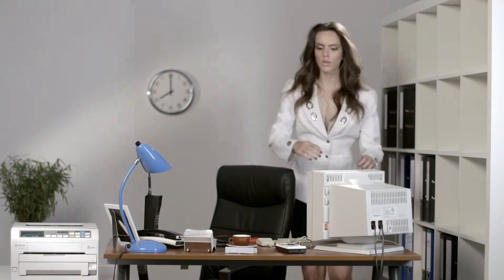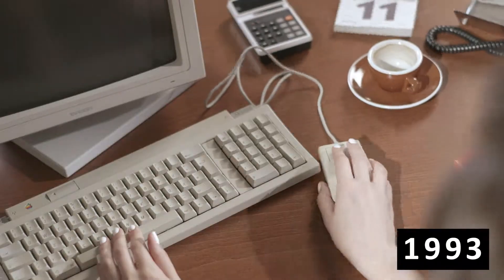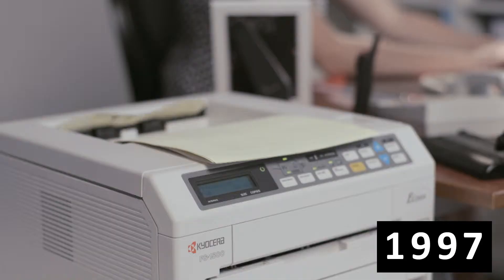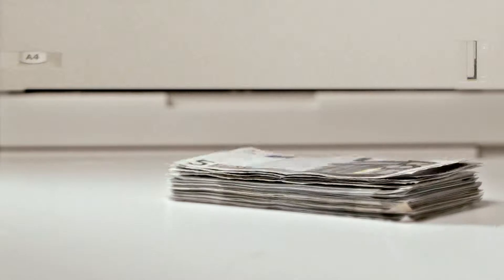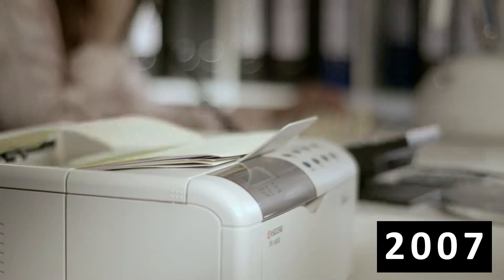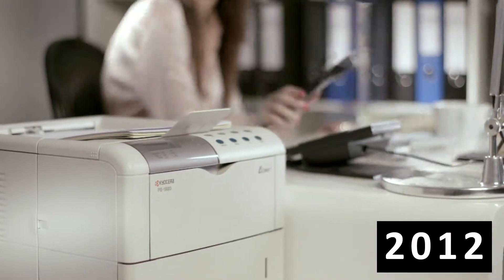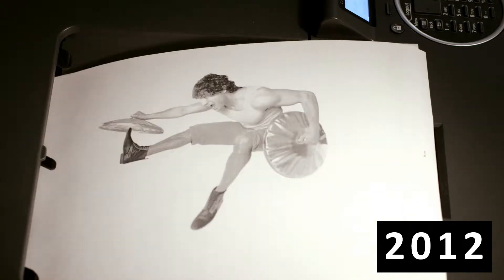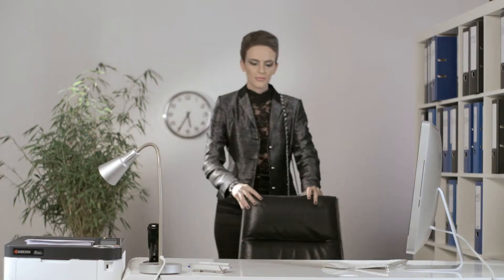20 Years of ECOSYS Long Life Printer Technology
At the heart of KYOCERA's environmental care

KYOCERA Document Solutions has traditionally been an environmental pioneer as we aim to develop products that actively make a difference to the environment.

ECOSYS is celebrating twenty years of long life technology, twenty years of durability, twenty years of caring for the ecology of our planet, twenty years of cost savings and twenty years of low maintenance and low waste.
ECOSYS printers all have the same unique platform that offers unified drivers, unified options and operation. That means maximum flexibility and easy expansion of your fleet.

Our long life technology and design dramatically reduces the use of consumable items, reduces CO2 emissions and reduces TEC values. ECOSYS also saves a considerable amount of energy, both during manufacture and operation.